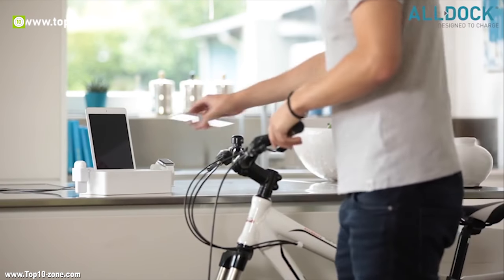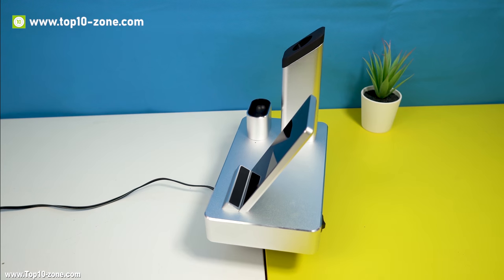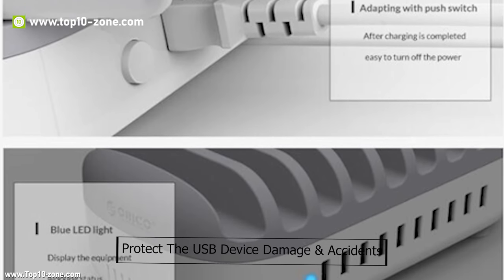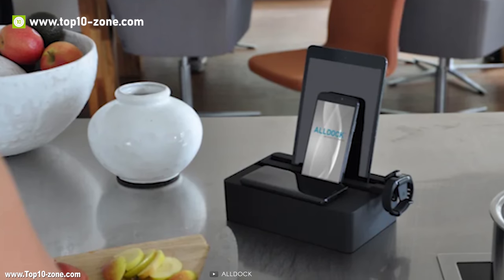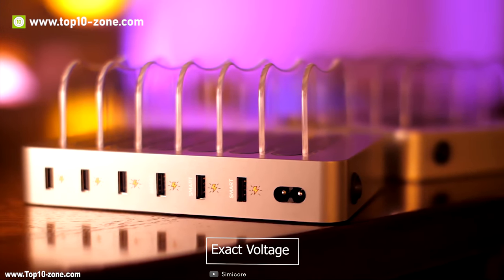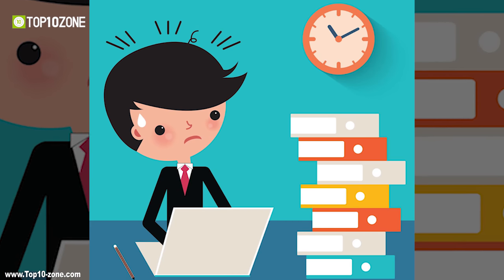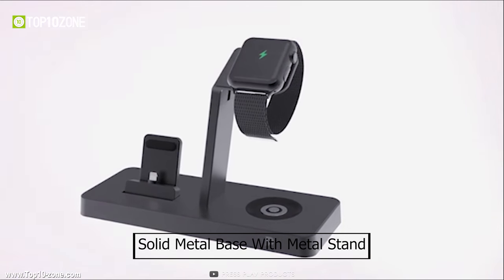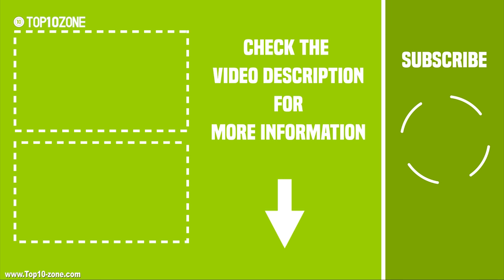Top 10 Amazing USB Charging Stations You Should Have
Everyone of us owns several devices for our work or personal purposes and all these gadget needs power to run. But, there are a limited amount of power outlets or chargers available in a household. Charging dock lets you charge several types of devices at the same time. In this video we will introduce you to top 10 best charging stations.

1. HyperCube 15:02

2. ONE Dock 13:38

Amazon US
Amazon International

4. Satechi 6 port Desktop Charging Station 10:35

5. Simicore USB Charging Station 08:51

6. Udoq 07:16

7. ALLDOCK HybridX 05:43

8. ORICO USB Charging Station 03:55

9. Inductive Qi Wireless Charger Stand 02:19

10. IBIS 9W Dual Wireless Charger 00:51